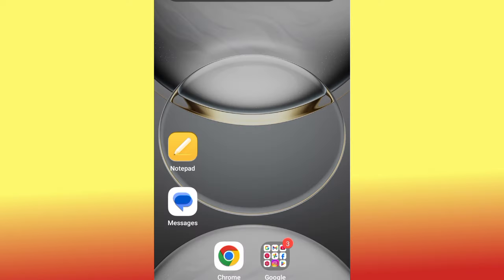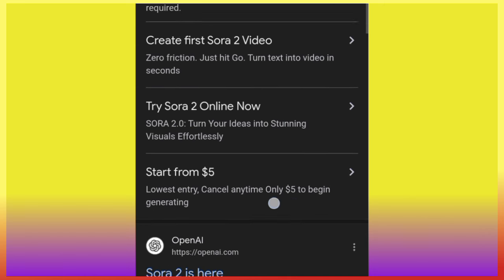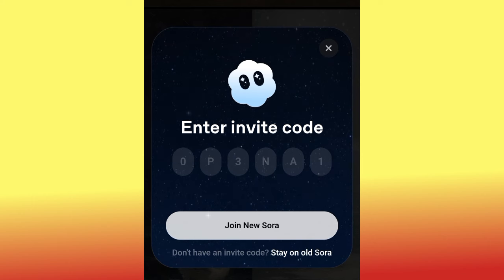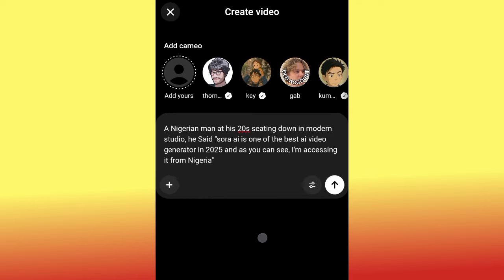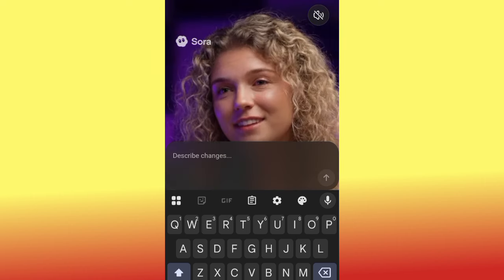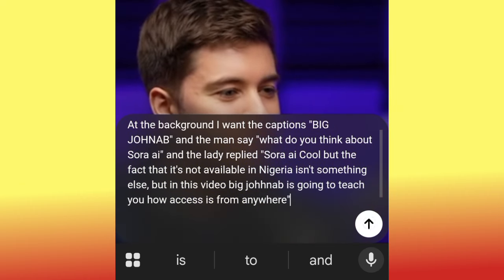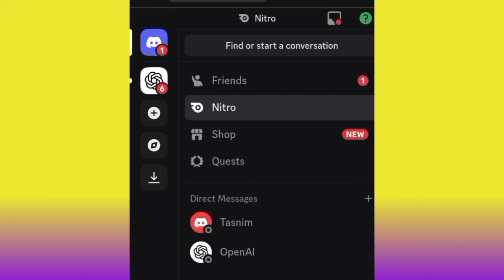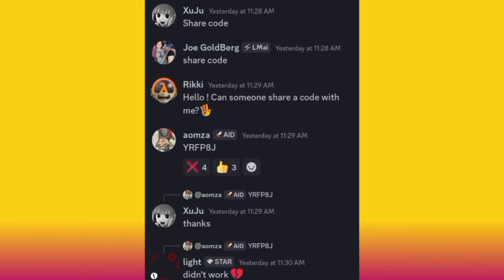How To Create Realistic AI Video Using Sora 2 | OpenAI Sora 2 Tutorial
In this video, I’ll show you how to create super realistic AI videos using OpenAI Sora 2 — the latest breakthrough in AI filmmaking and video generation technology. You’ll learn how to turn your ideas into cinematic shots using Sora 2’s powerful text-to-video tool and how to make your videos look like professional movie scenes.

Whether you’re a content creator, filmmaker, or AI enthusiast, this tutorial will guide you through every step — from writing the perfect prompt to producing studio-quality visuals.

🔥 What you’ll learn in this video:

How to use OpenAI Sora 2 to generate realistic AI videos

Tips for crafting powerful prompts for cinematic results

How to enhance your videos with AI tools like Google Veo 3 and Nano Banana

Step-by-step process to turn text into a lifelike AI short film

Also

Join our telegram channel to get prompts and learn more skills for free. and get all the links 👇

If you want to master AI tools very fast join our WhatsApp channel for AI Tips and tutorials:👇

For one on one mentorship:👇

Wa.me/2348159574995